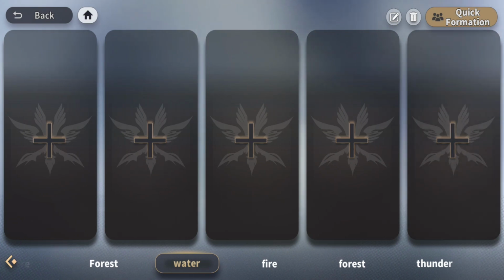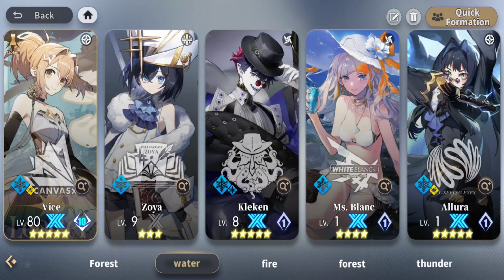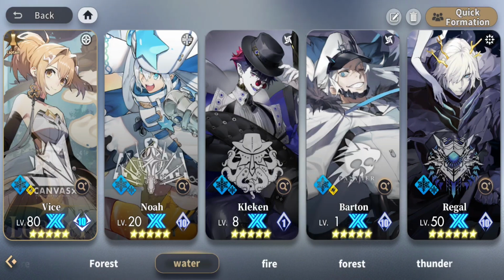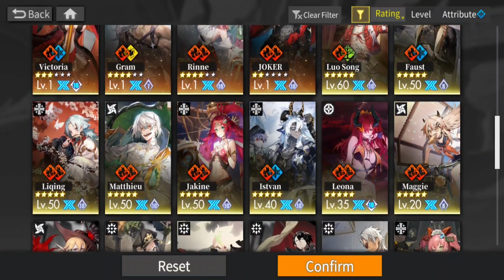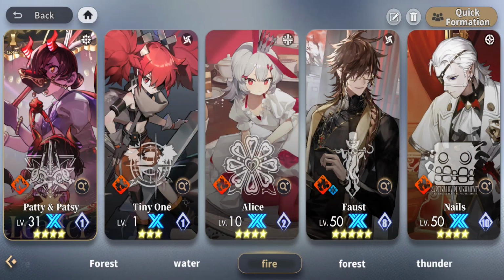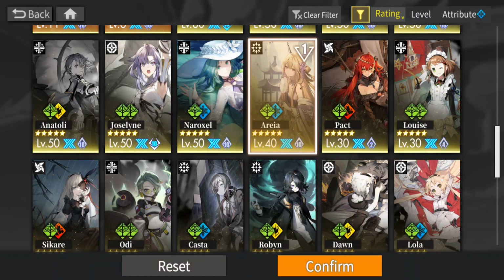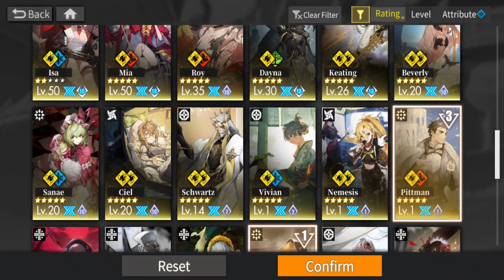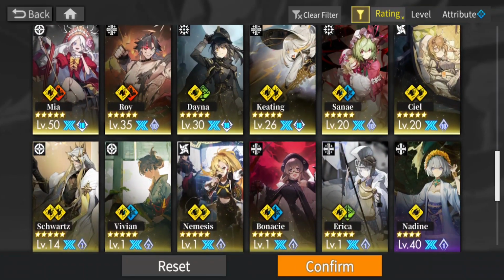Alchemy Stars : Cheap Teams for Every Element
Cheap teams for people who are just starting out and do not have many characters